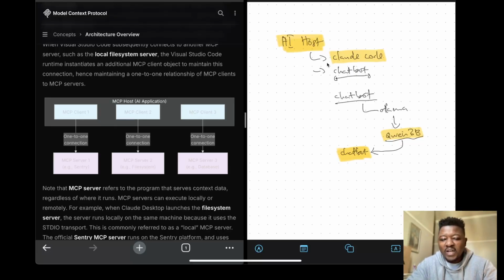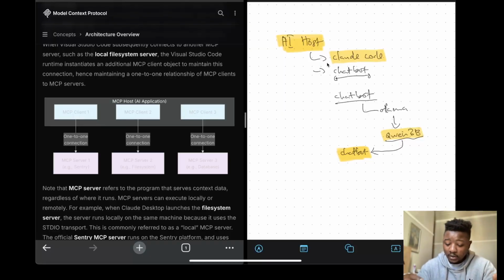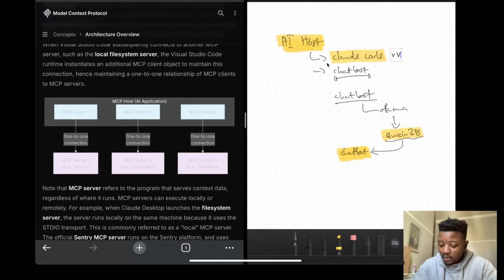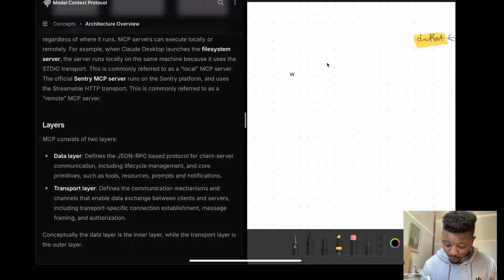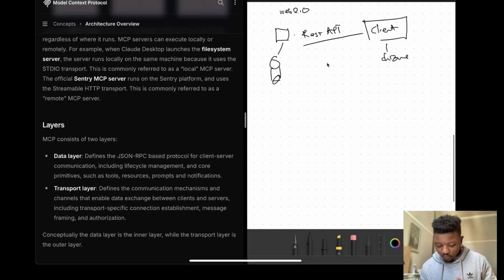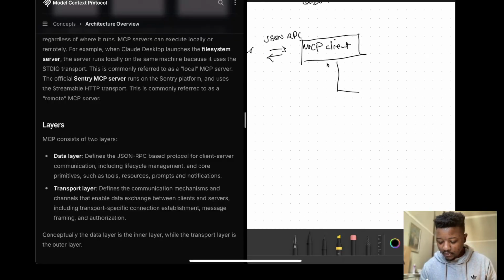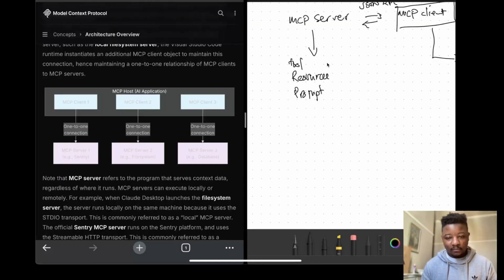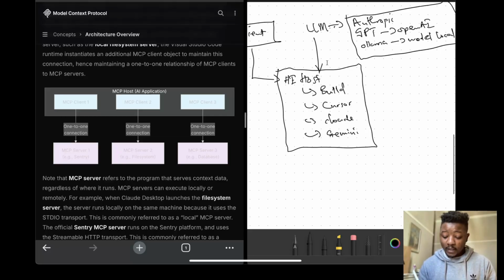MCP Servers Explained in 10 Minutes: The Future of AI Integration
In this video, I break down MCP servers (Model Context Protocol) what they are, why they matter, and how they make AI assistants smarter by connecting them to real tools, resources, and prompts.

You’ll learn:

What MCP servers are and how they work

Why they’re important for AI developers and startups

The core components: resources, tools, prompts, and transport

A practical example of using MCP to connect a chatbot to real data

Where MCP is headed and why you should care

If you’re building with AI, this is the 10-minute crash course you need.